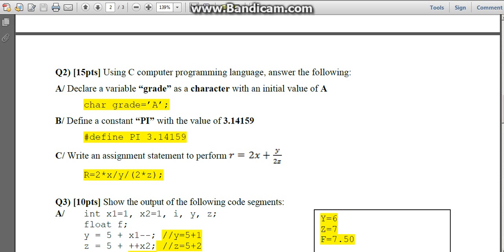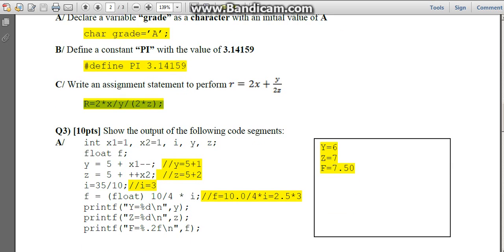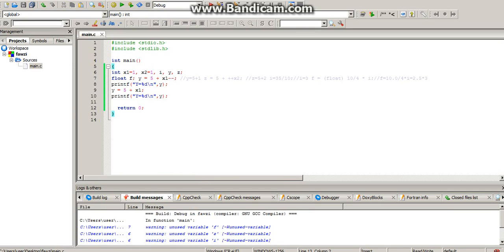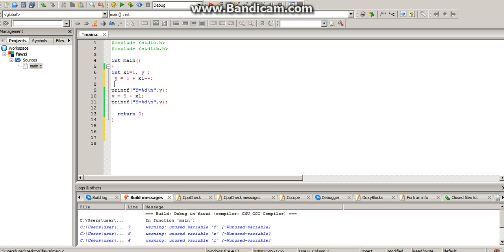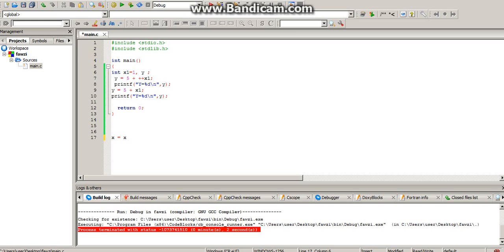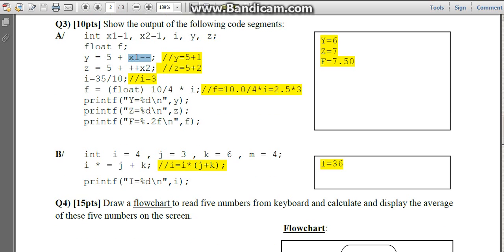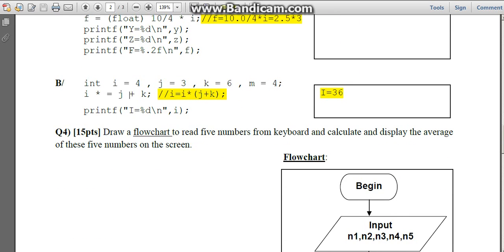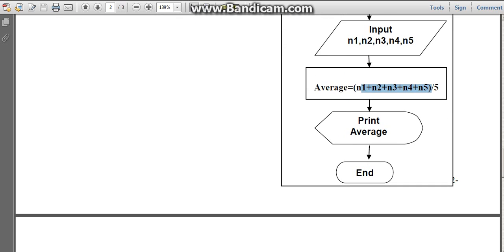2nd tutorial part1